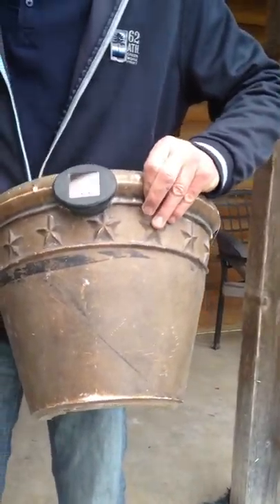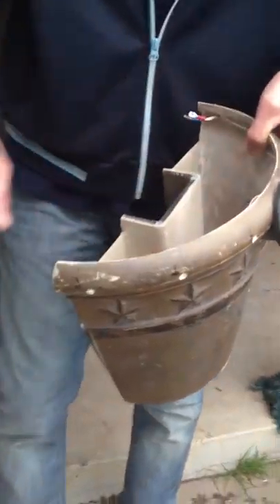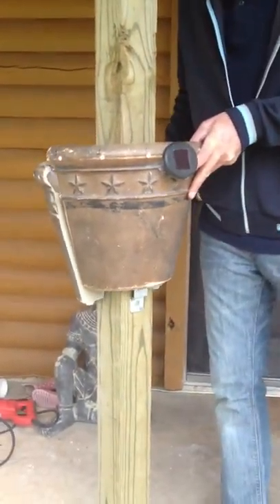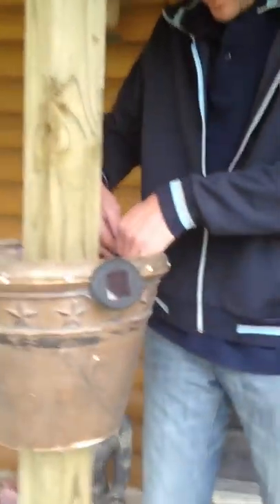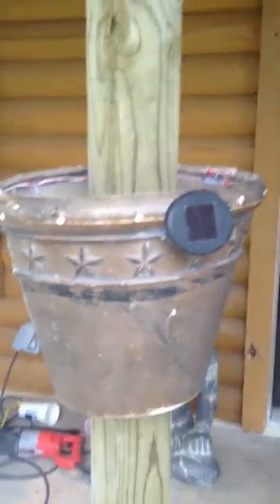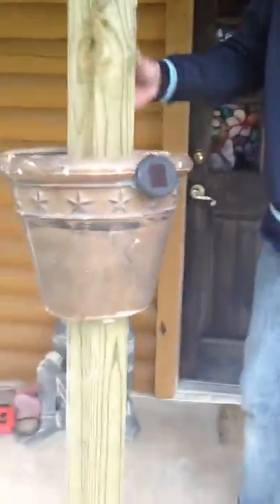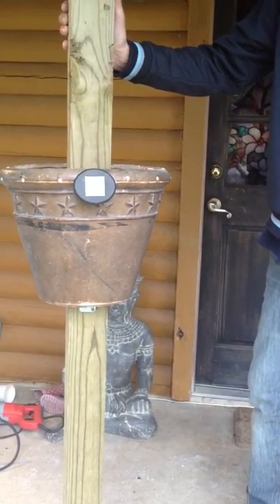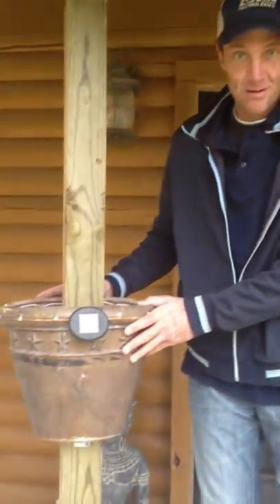solar flower pot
sectional flower pot prototype, mounts to poles or posts and has led lights around top to illuminate underside of plant and area around planter for night lighting